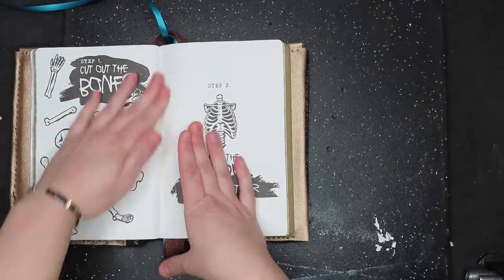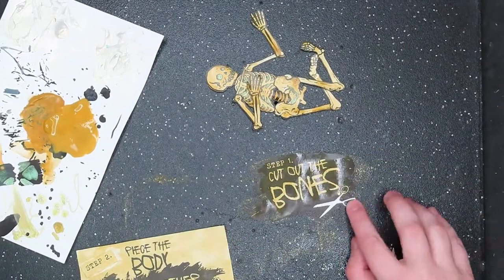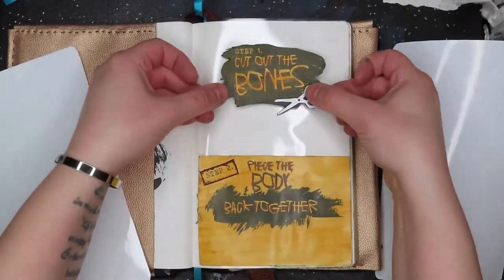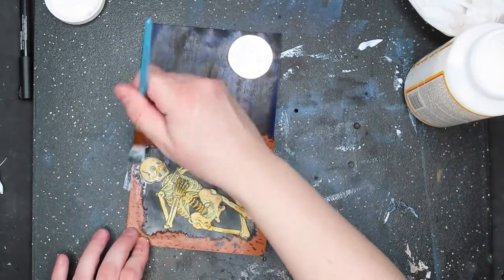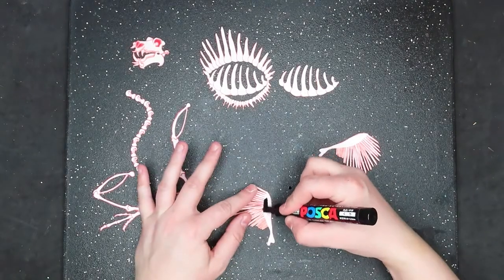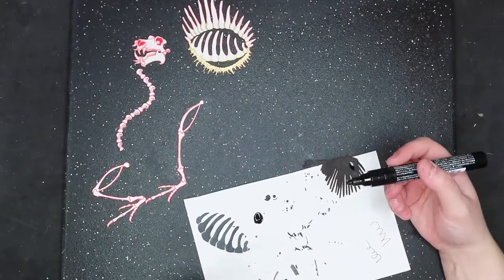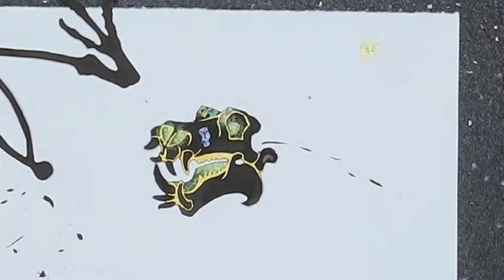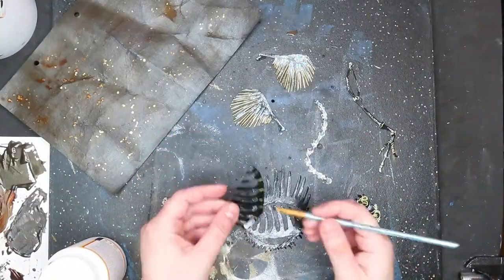Hiralious Haunts This Journal : Secret Bones (I went OVERBOARD!)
Materials used:
-Golden Micaceous Iron Oxide
-Golden Yellow Ochre
-Golden Transparent Brown
-Golden Iridescent Pearl
-Golden Interference Green
-Golden Ultramarine Blue
-Golden Dioxazine Purple
-Golden Gold Mica Flake
-Culture Hustle Black 2.0
-Americana Night Sky
-Posca Pens

THE BEAUTY OF HORROR - HAUNT THIS JOURNAL